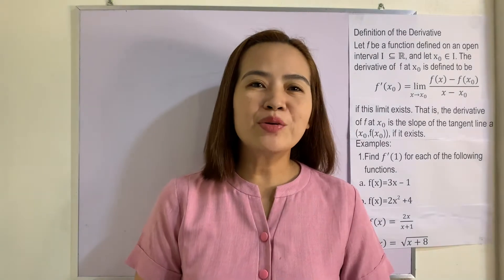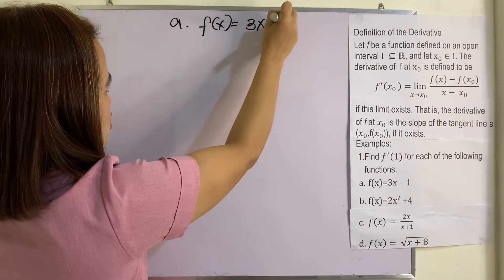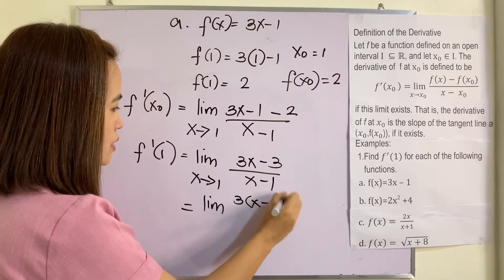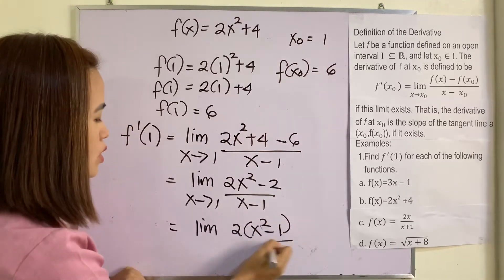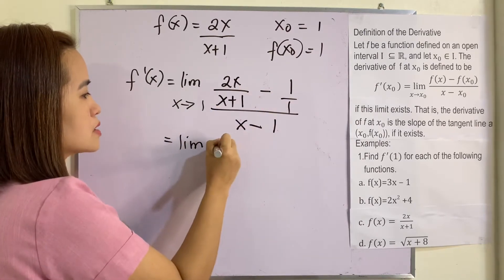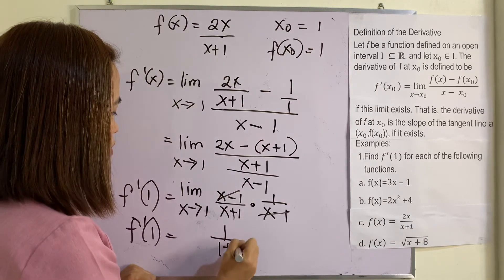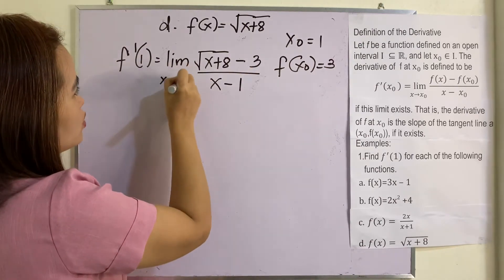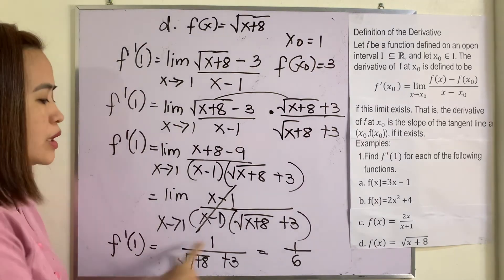Derivative of a Function at a given Number | MAmiTEO teaches MATH